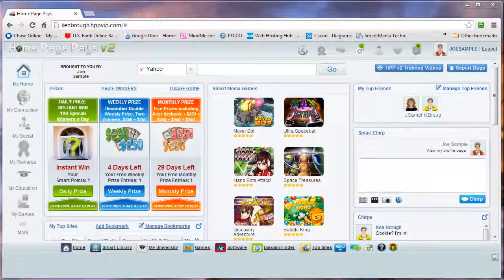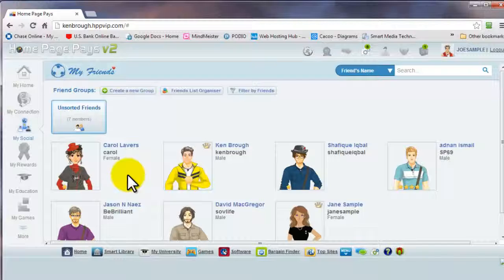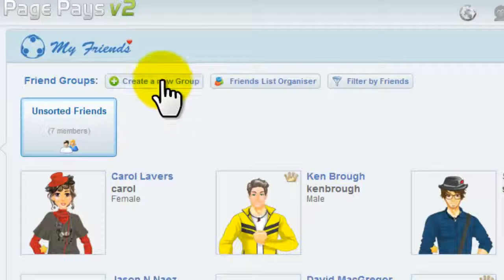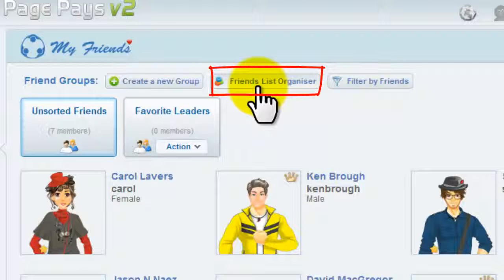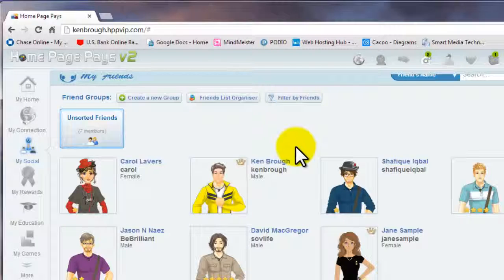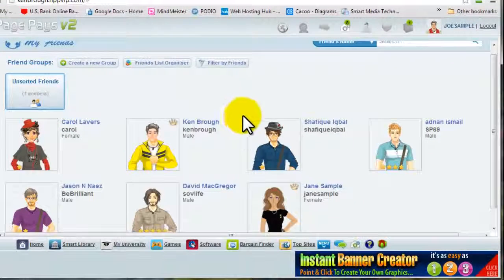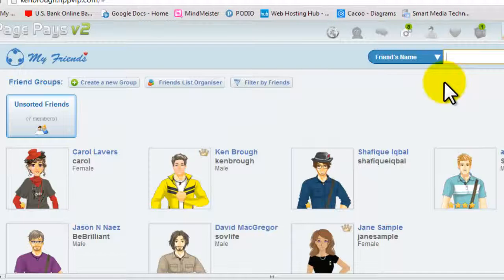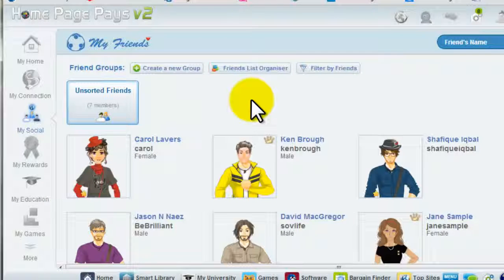Manage your friends